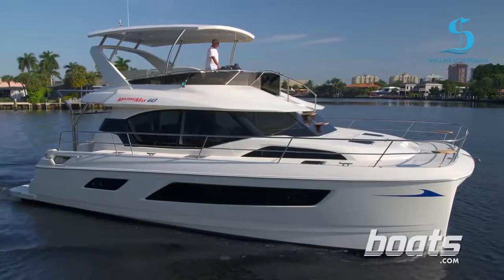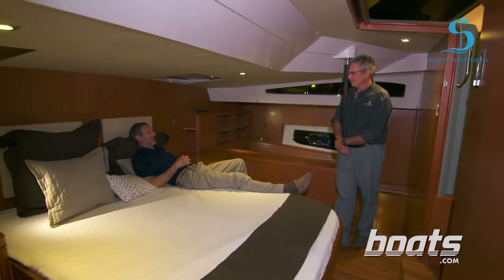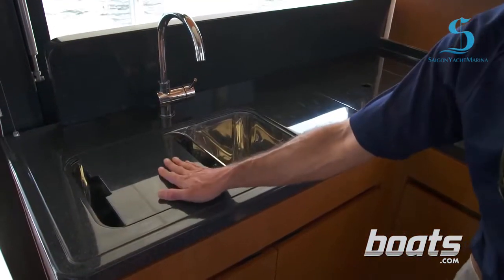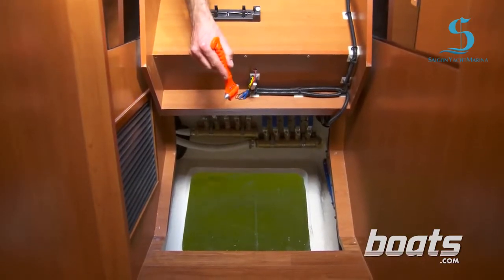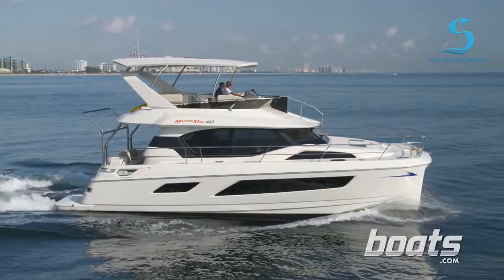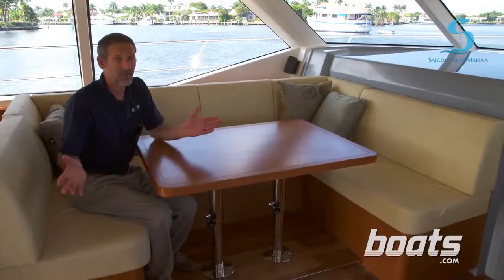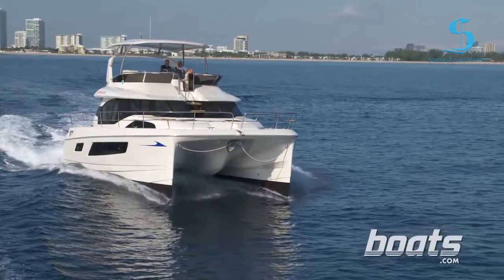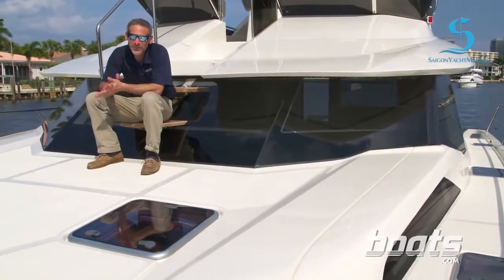Review Aquila 44 từ Boatscom